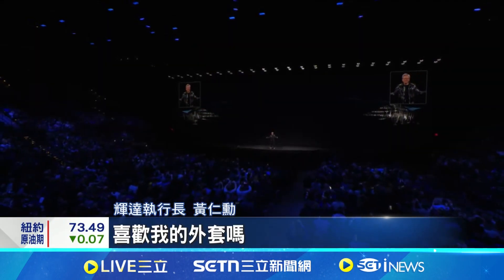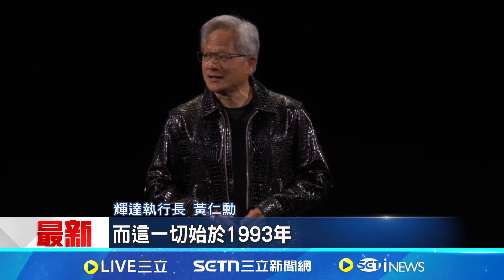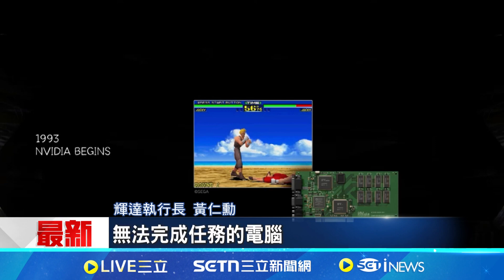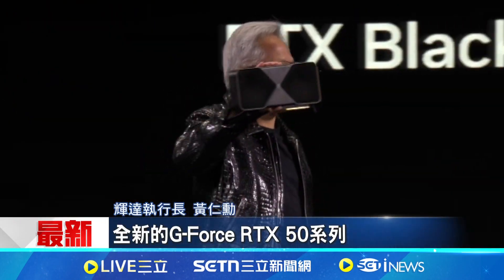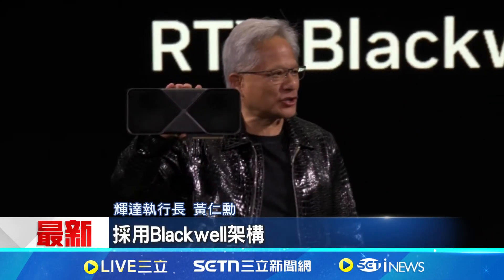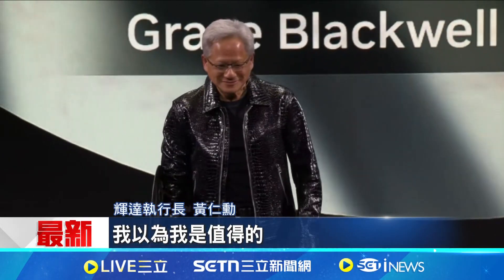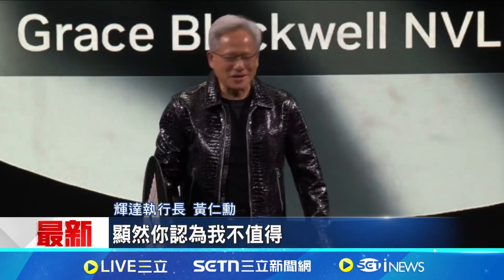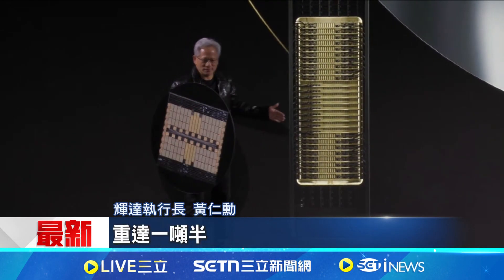黃仁勳CES主題演講登場! 談及AI發展未來 黃仁勳展示輝達AI技術 秀RTX Blackwell產品｜國際關鍵字20250107│三立iNEWS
➲大幅降低獲客成本提升營收 打造專屬的LINE會員忠誠計畫
➲➲讓世界看見台灣的美好!尋找把台灣鑲在心上的人 「台灣真英雄」報名網站
➲AIGC高效影音製作 品牌脫穎而出 減少50%成本 提升200%製作速度
➲想天天沉浸在超精彩有深度政論的世界裡嗎？
快來！歡迎對新聞有熱情有想法的夥伴加入
★三立iNEWS Line@官方帳號正式上線！
  重要新聞不漏接！精彩節目隨點隨看